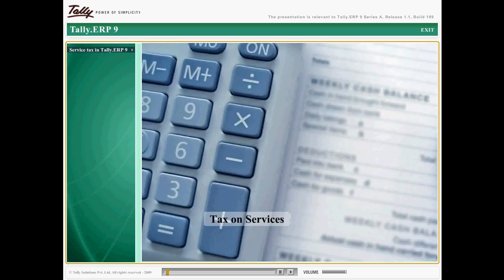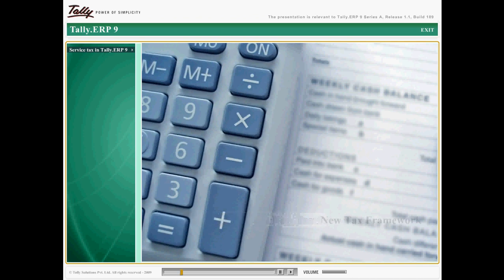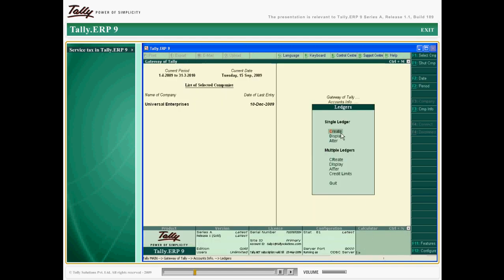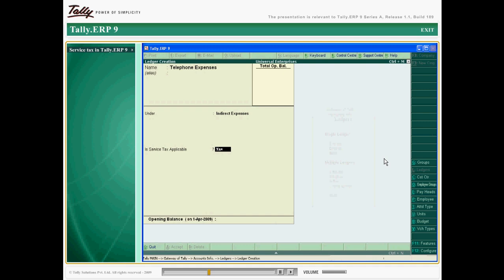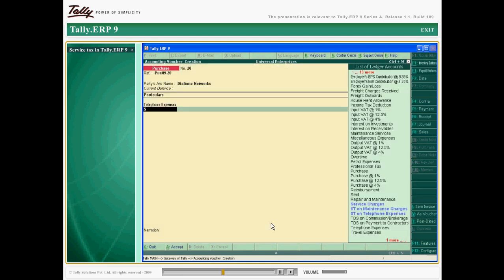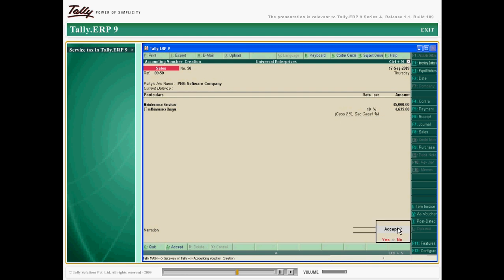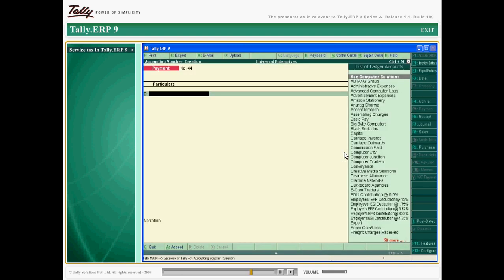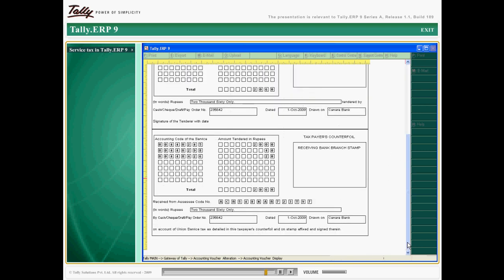"Service Tax" in Tally.ERP 9 Accounting Software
Self-Running Tutorial on "Service Tax" in Tally.ERP 9 Accounting Software in Step by Step with Audio effects .